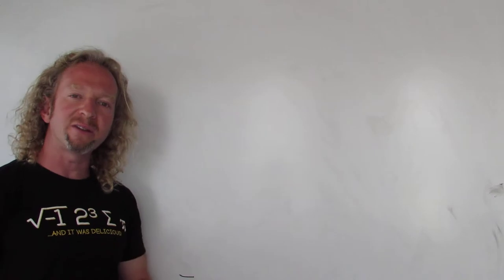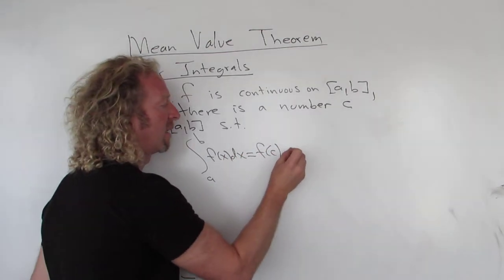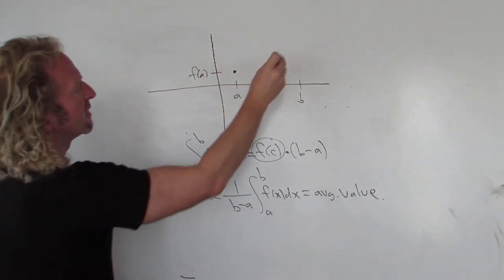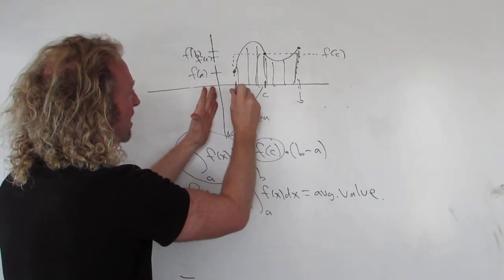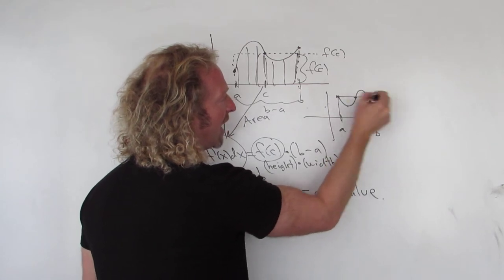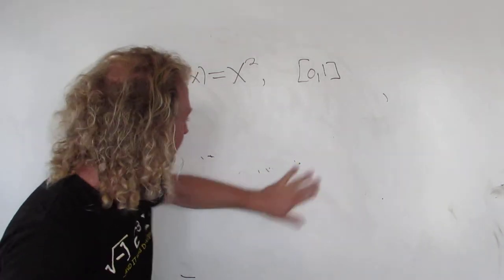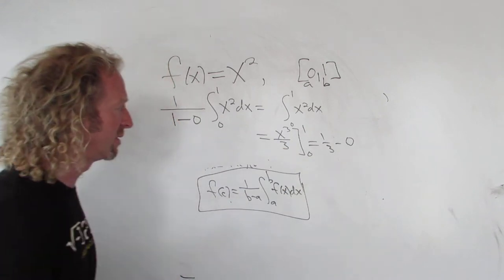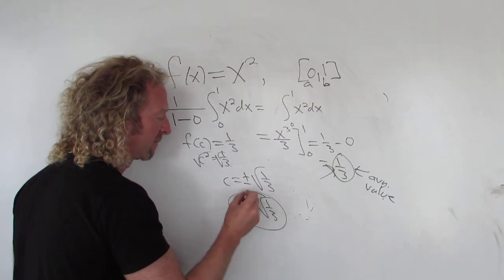The Mean Value Theorem for Integrals and the Average Value of a Function Explanation and Examples